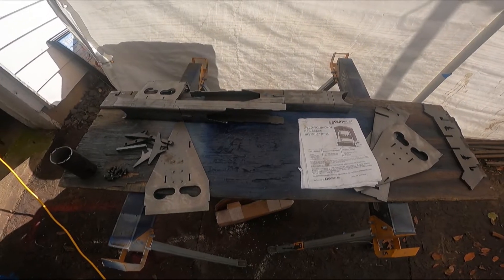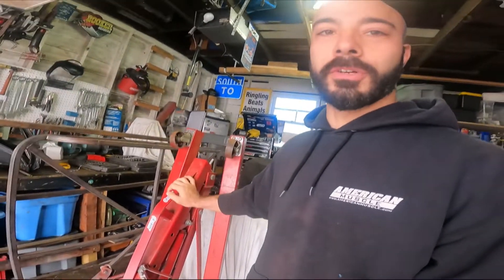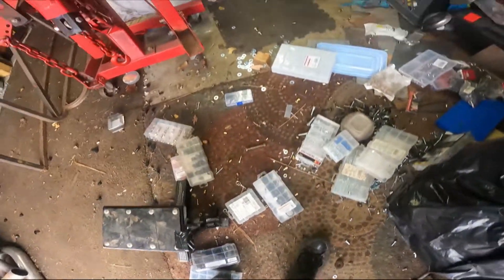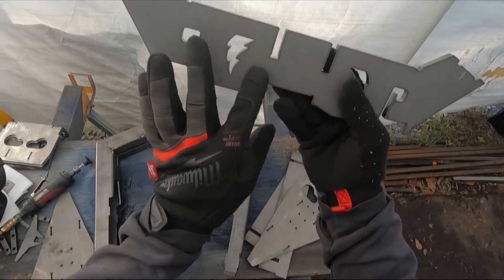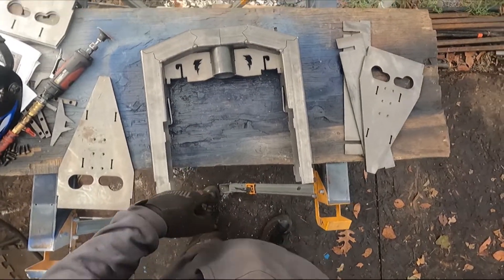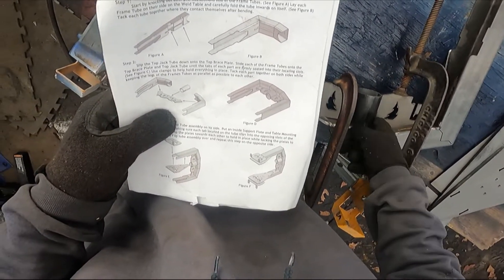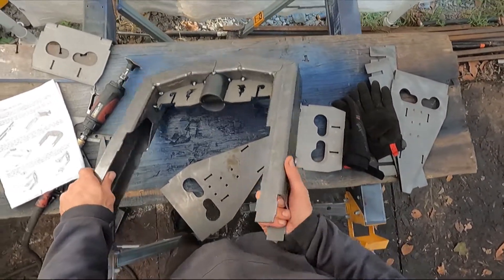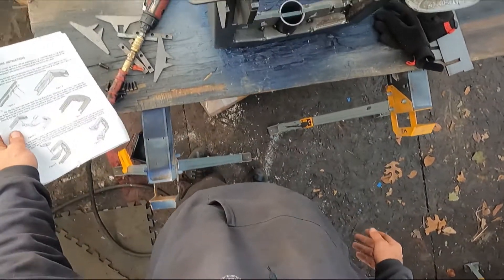BUILT AND TESTED!! "FABBRAKE" CERTIFLAT DIY PRESS BRAKE KIT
I needed a cheap alternative to bend 1/8" steel and a finger brake just wasn't in the budget. Felt like I took a risk ordering this because I couldn't find much information about it, but now that I've gone through the process this brake is 100% worth the money. All in with tax, shipping, the bottle jack and weld wire the total for this build came to $475.00. With the 20 ton jack this device is incredibly powerful. Hope you all enjoy the video.